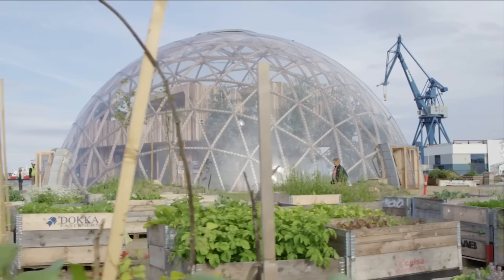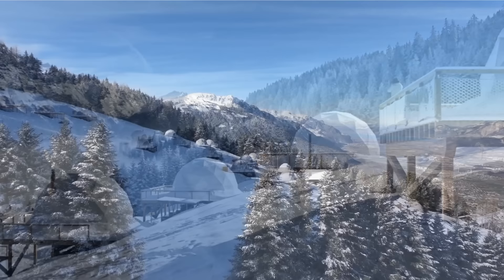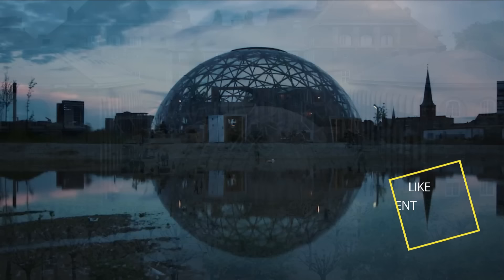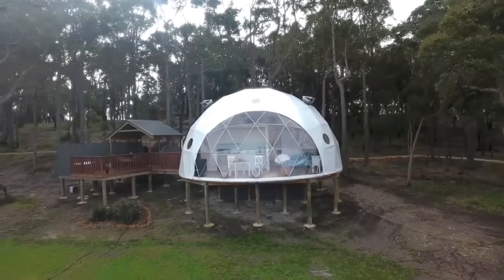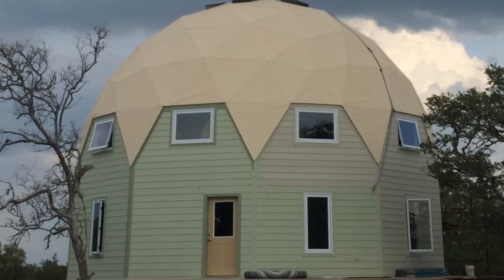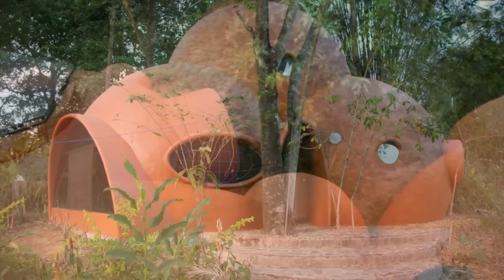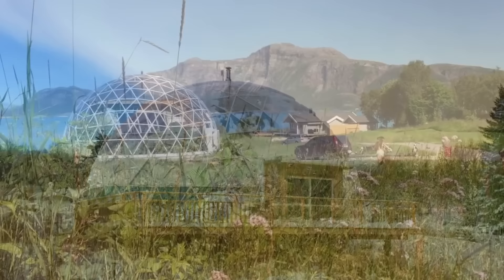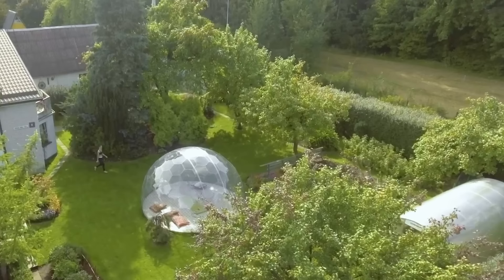15 Eco-Efficient Dome Homes from around the Globe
This home design video features 15 eco-efficient dome homes in varied climates. These dome homes have proven stable and an efficient form of shelter with natural resistance to external factors like earthquakes, high winds, and flowing water.

➤ Featured 2023
00:00 Intro
00:30 Bear Creek Dome
01:10 Domespace by Solaleya
02:06 White Pod Eco-Luxury Hotel
02:54 Dome of Visions By Tejlgaard and Jepsen Domes
domeofvisions.se/om-dome-visions
03:55 Pearl by Solaleya
04:40 Dwell Domes By Pacific Domes - Geodesic Yoga Dome
05:21 MinneDome by Natural Spaces
05:47 Biodomes Geodesic Dome Homes
biodomes.eu
06:16 EconOdome Home created by EconOdome
07:02 Highlands Tanzania's Geodesic Dome Suite
07:55 Domegaia Air Crete dome homes
08:40 Glass Dome Eco House in the Arctic Circle
09:35 People's Meeting Dome
Tejlgaard and Jepsen Domes
domusweb.it
10:16 Dome of a Home
10:55 Aura Frame-less Dome by Viking Domes